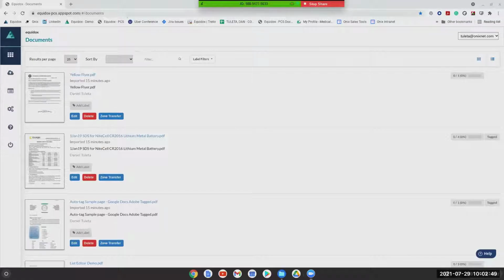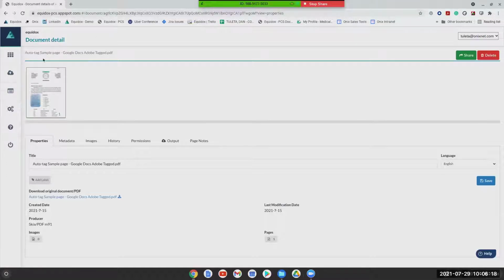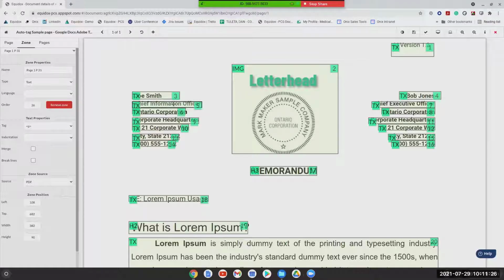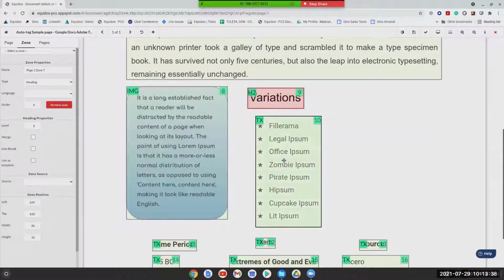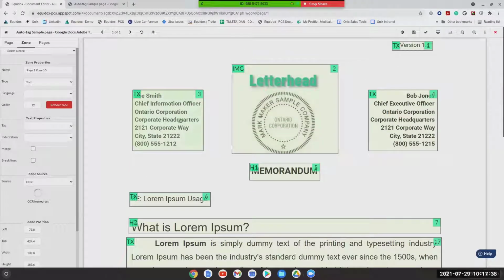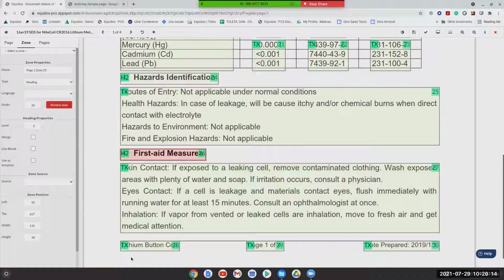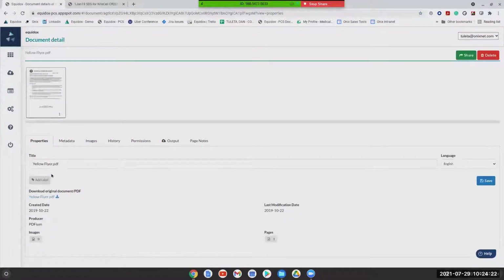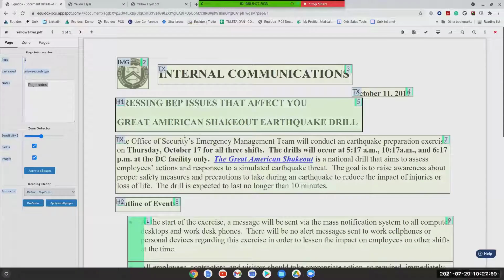2021 07 29 FACC Exclusive Equidox Demo with Tom West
Equidox PDF remediation software demonstration for FACC attendees hosted by Dan Tuleta and Tom West.